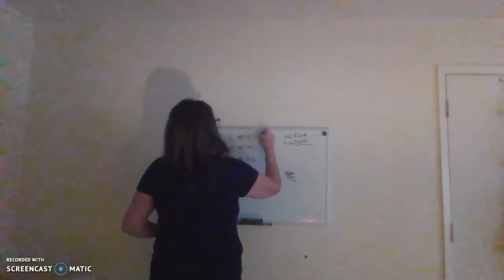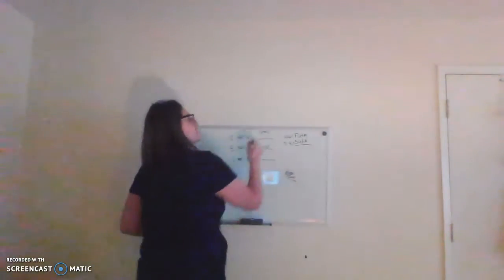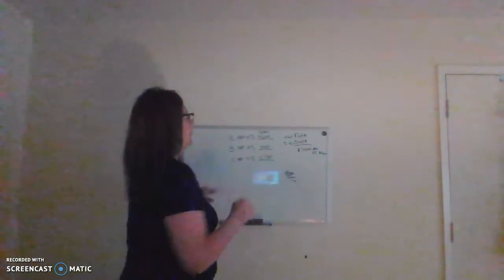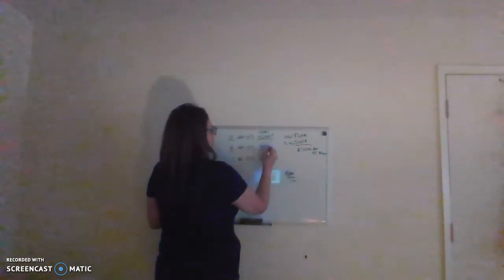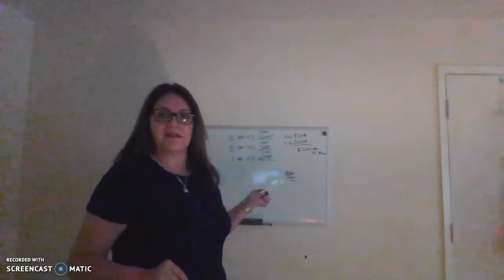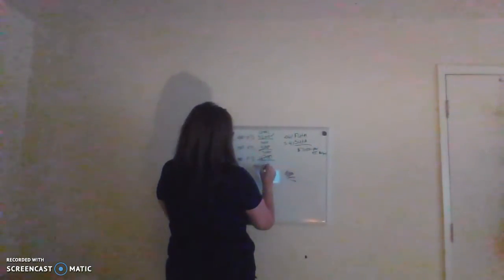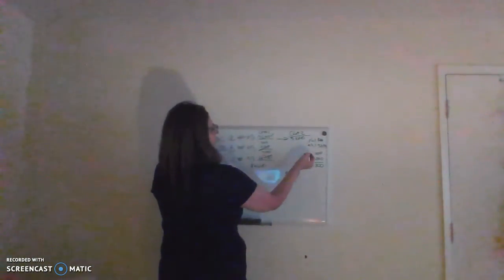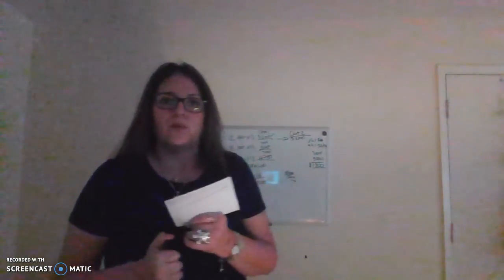How to speech 1